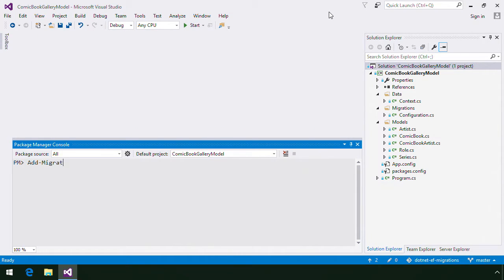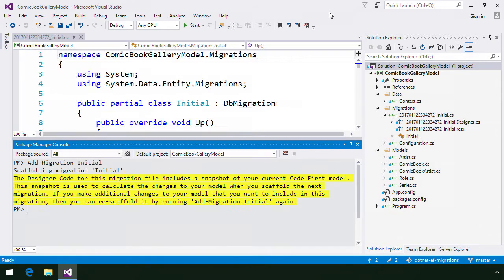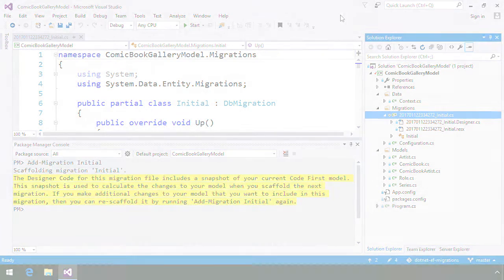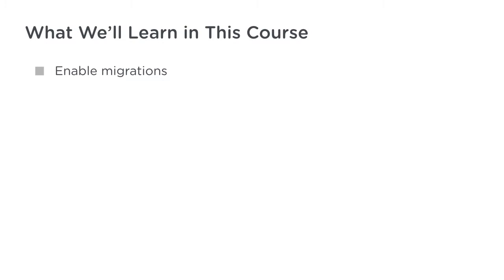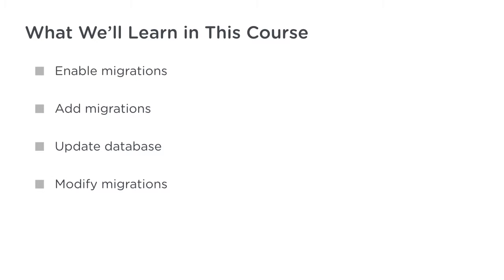Learn Entity Framework Migrations at Treehouse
In this course, you'll learn how to use Entity Framework Code First Migrations to propagate data model changes to your database.